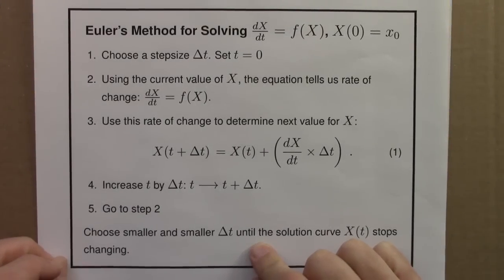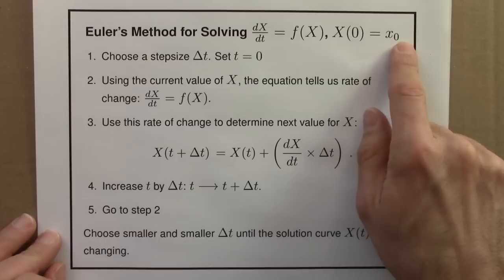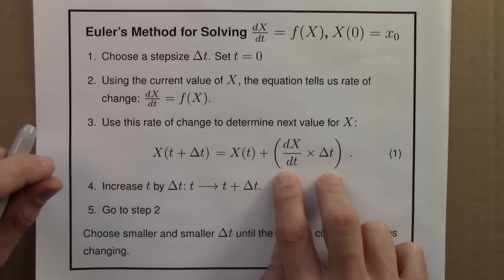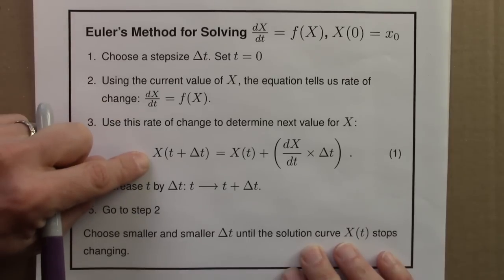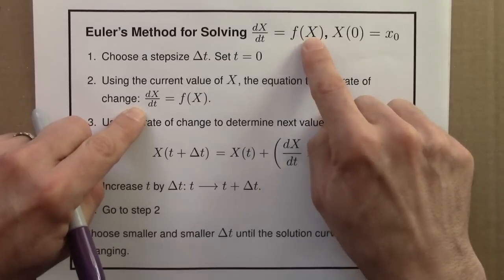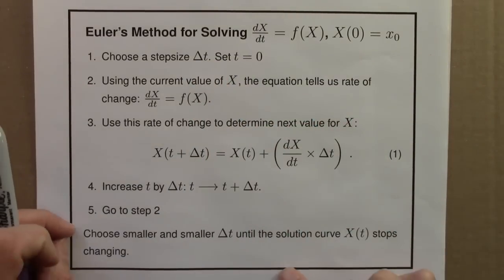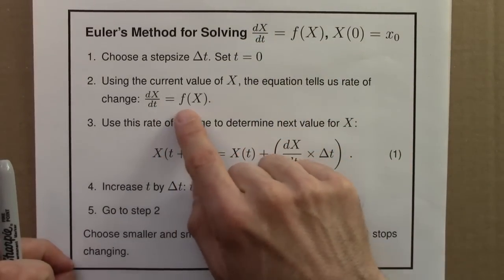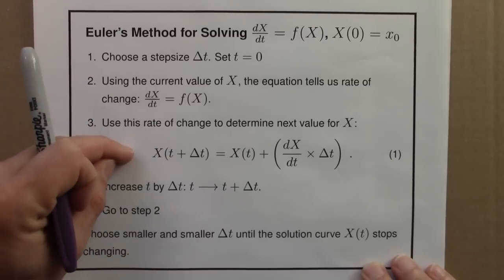Dynamical Systems And Chaos: Computational Solutions Part 4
1.  Dynamical systems undergo bifurcations, where a small change in a system parameter such as the temperature or the harvest rate in a fishery leads to a large and qualitative change in the system's behavior.

2.  Deterministic dynamical systems can behave randomly.  This property, known as sensitive dependence or the butterfly effect, places strong limits on our ability to predict some phenomena.

3.  Disordered behavior can be stable.  Non-periodic systems with the butterfly effect can have stable average properties.  So the average or statistical properties of a system can be predictable, even if its details are not.

4.  Complex behavior can arise from simple rules.  Simple dynamical systems do not necessarily lead to simple results.  In particular, we will see that simple rules can produce patterns and structures of surprising complexity.